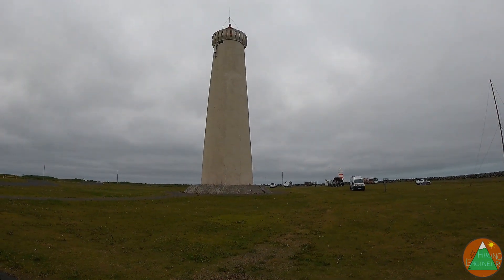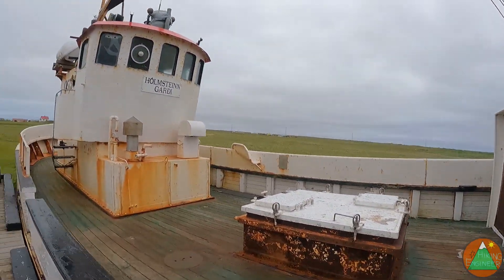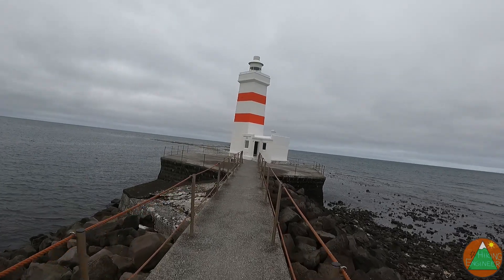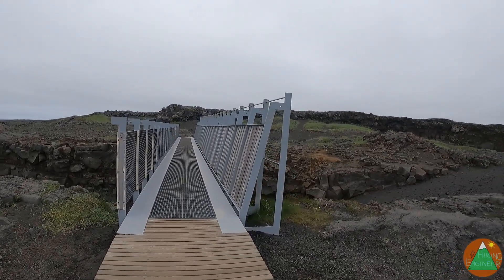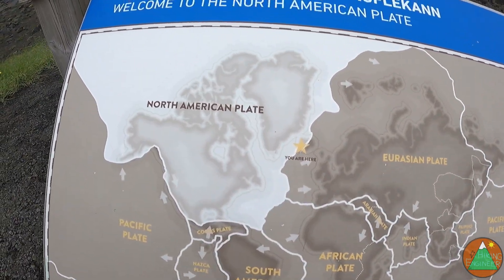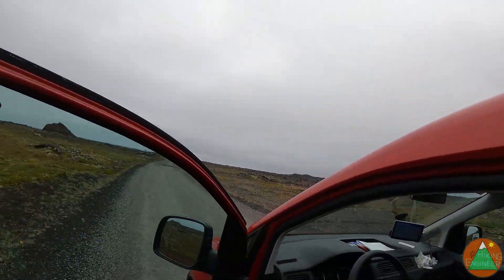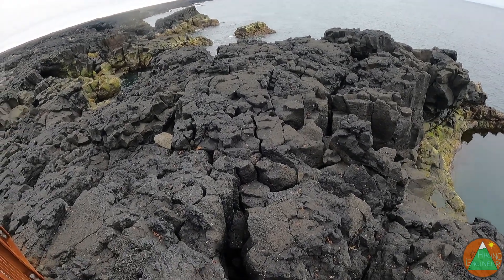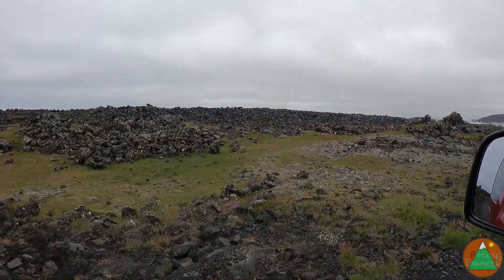Iceland Day 2 - Reykjanes Peninsula Sites - Lighthouse, Shipwrecks, and Tectonic Plates - No hiking!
7/2/22.  I combined a bunch of short sites into one video on the morning of day 2, spending an hour or so on the Reykjanes Peninsula of Iceland, on the southwest corner of the island.  This includes: Gardskagi, Stora-Sandvik, Valahukamol, Reykjanes Lighthouse, Brimketill lava rock, Hrafn Sveinbjarnarson shipwreck.